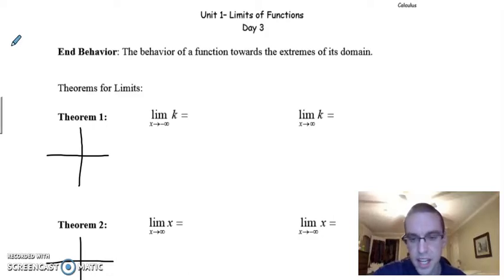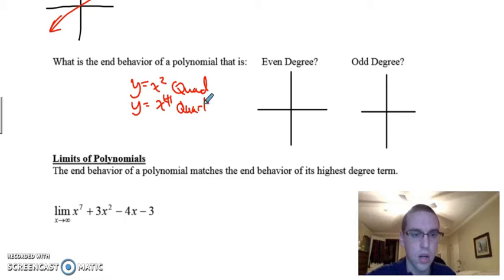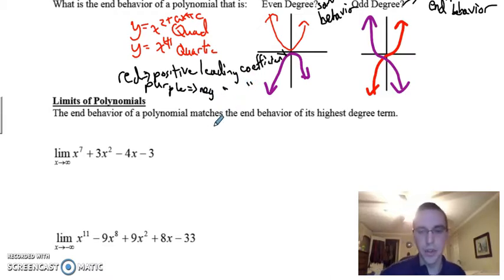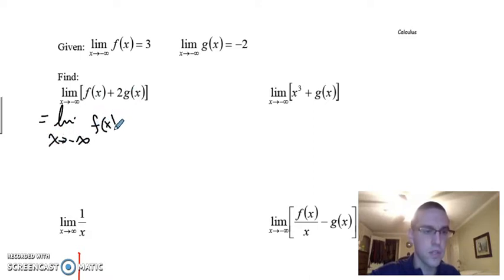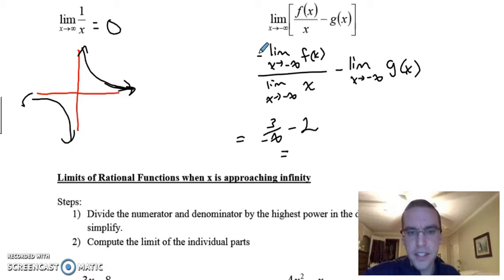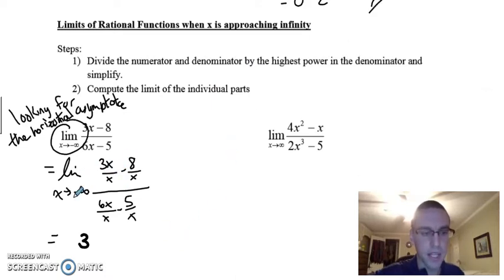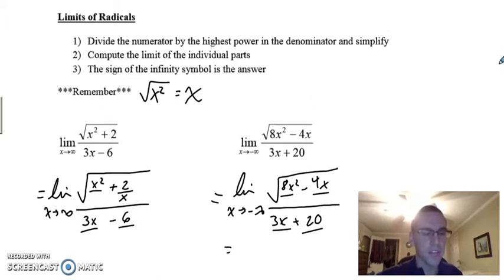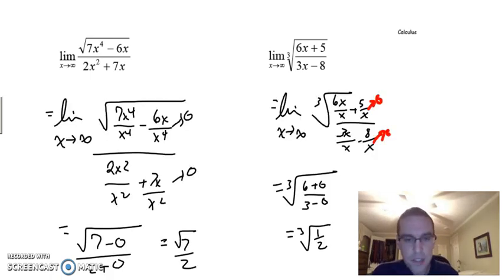1.3 Limits with End Behavior